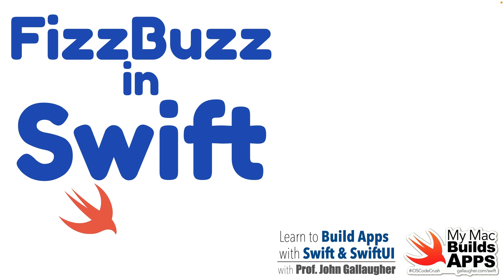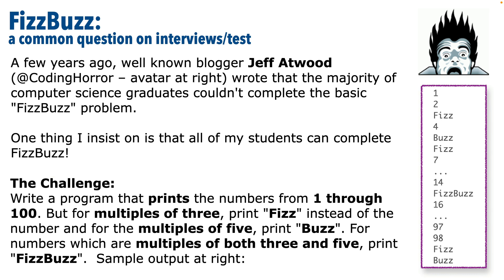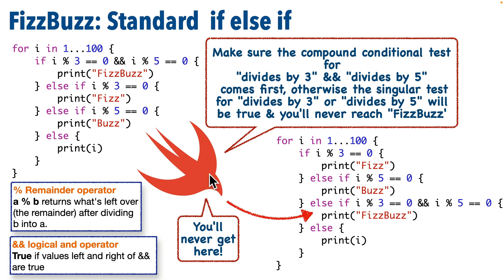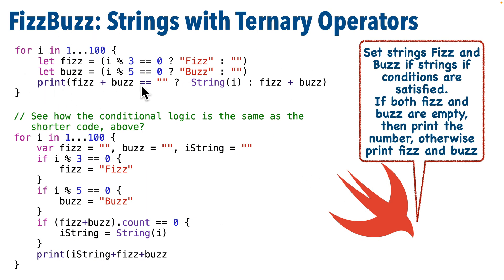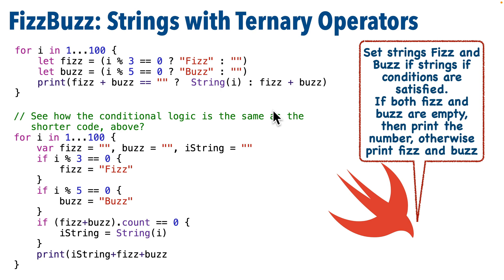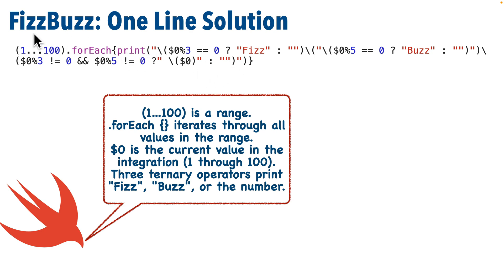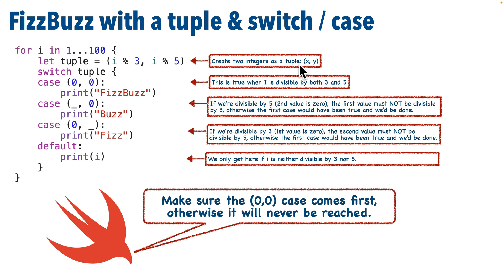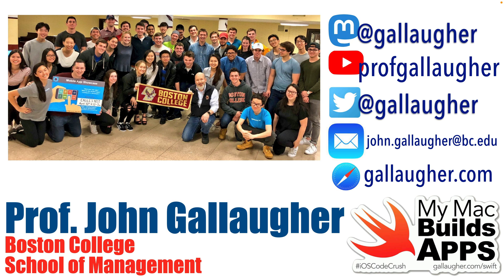Challenge / Solution: FizzBuzz with Swift - Six Ways!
The FizzBuzz problem is a popular exam question and often shows up on code interviews. It's a very simple test, but being able to complete FizzBuzz several ways in Swift is also a fun way to show your awareness of various ways to handle conditionals and loops. I usually ask my students FizzBuzz as a small part of one of their mid-terms or exams, because I never want any of my students to be part of that very large group of CS students who cannot complete FizzBuzz (gak!). In this lesson I'll show FizzBuzz with simple if / else if logic, building up through three empty Strings, using the ternary operator, using a switch case statement with a tuple, and the rare and difficult-to-read (so don't use it in practice), single line version of FizzBuzz using forEach on a range. Be sure to follow my complete University course, free &